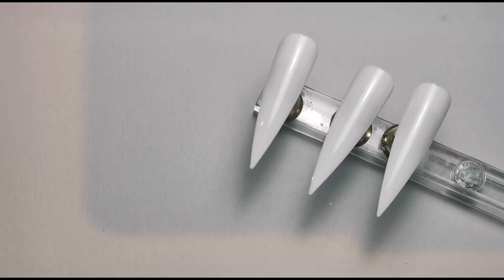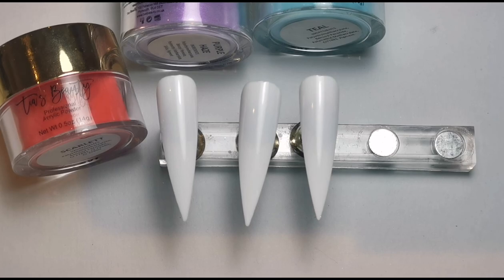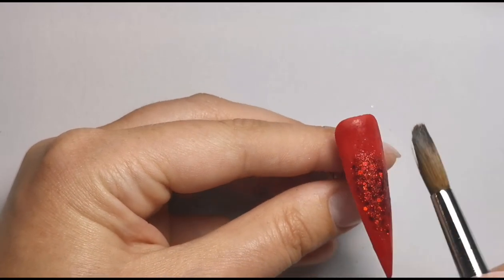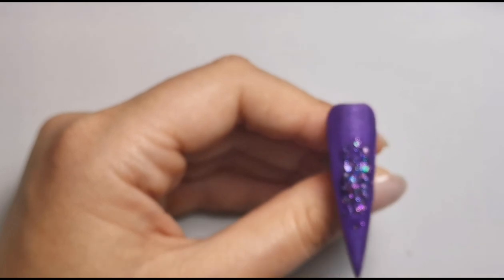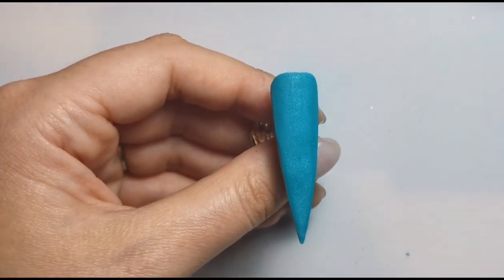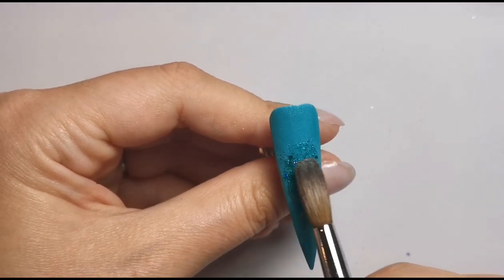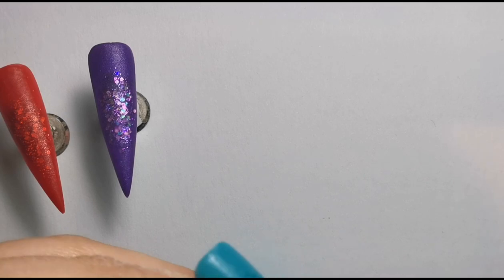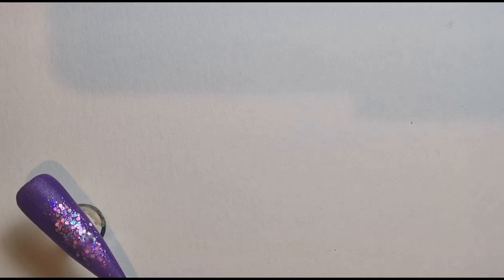NAIL ART: Acrylic Design with Chrome Detail and Stamping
Hi Everyone,

In this video I am showing you how to do this easy acrylic design with chrome detail and some stamping.

Instagram.com/tiasbeauty_uk

Instagram.com/sparklesuppliesuk

Instagram.com/the_wax_fairy

Training Instagram: Instagram.com/beautymatters_bethtraining